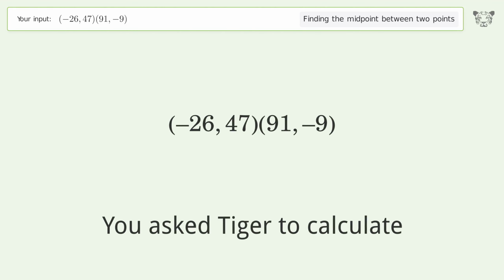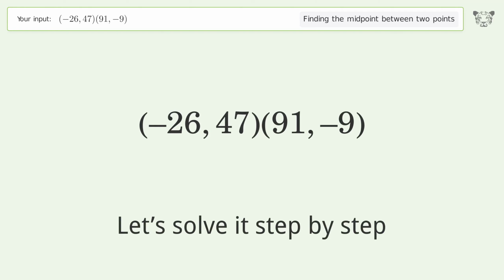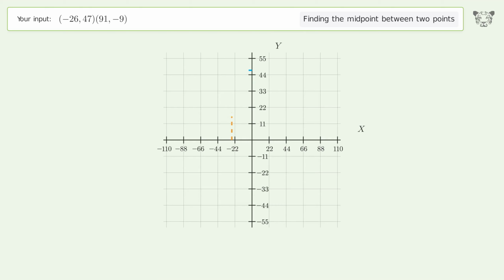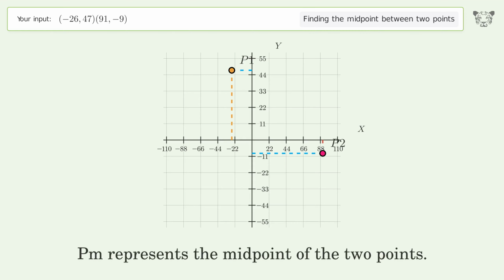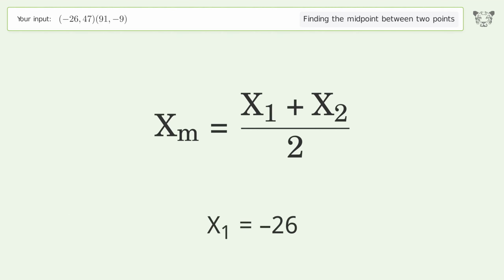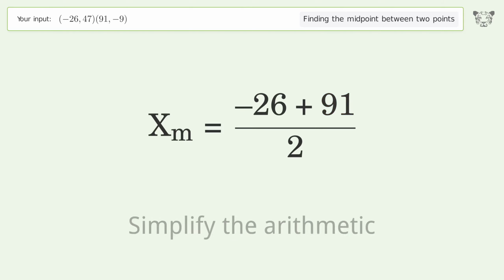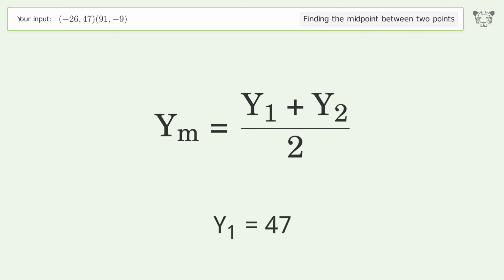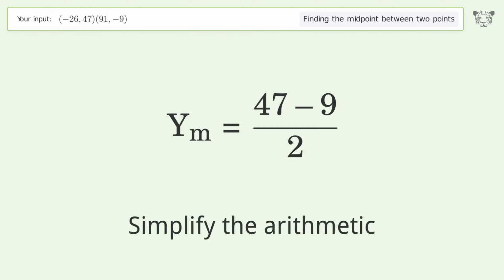Find the midpoint between two points p1 (-26,47) and p2 (91,-9): Step-by-Step Video Solution